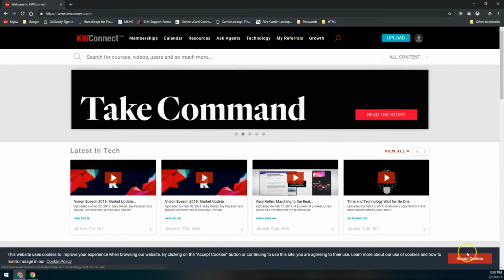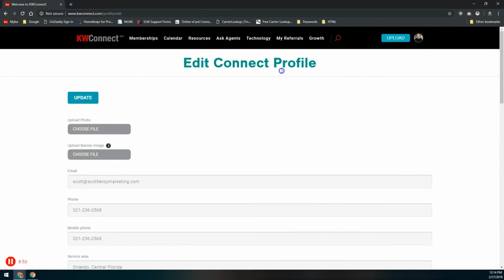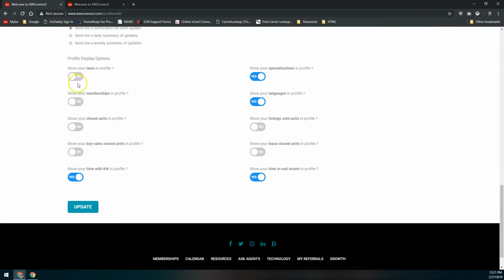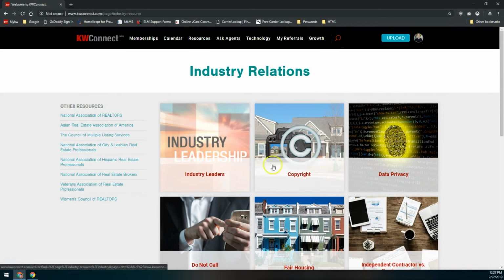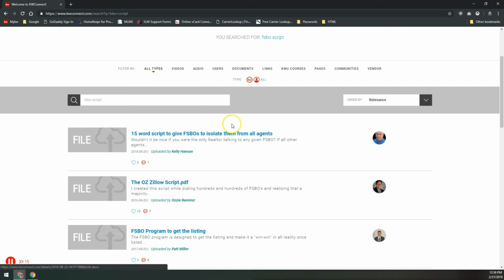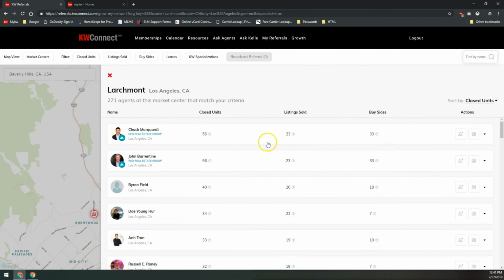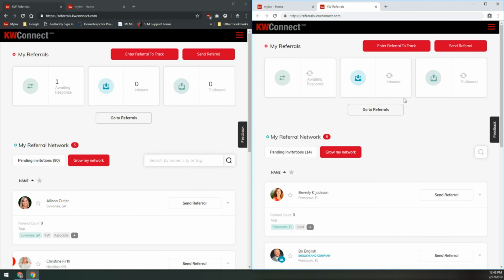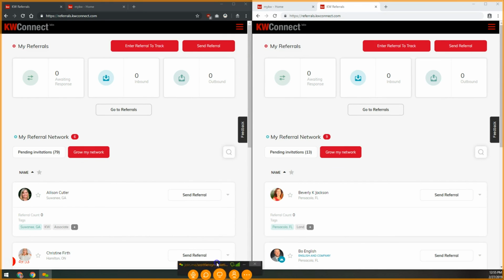KW Connect And Referrals Overview- 2/27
Learn all about the KW Connect Platform and how to utilize your referral network to grow your business with Scott Le Roy Marketing.